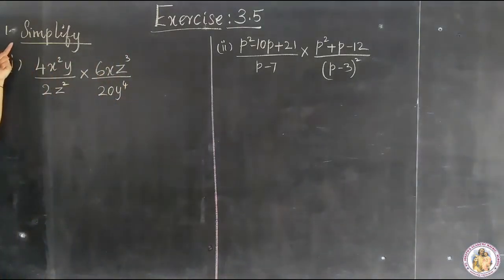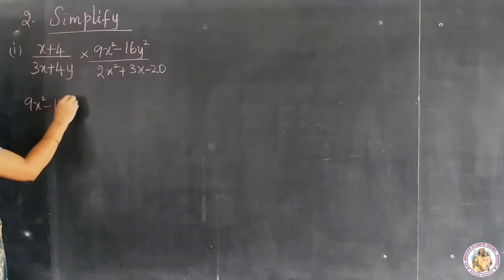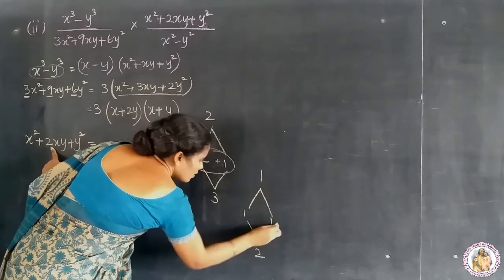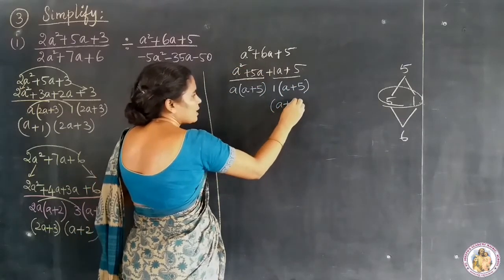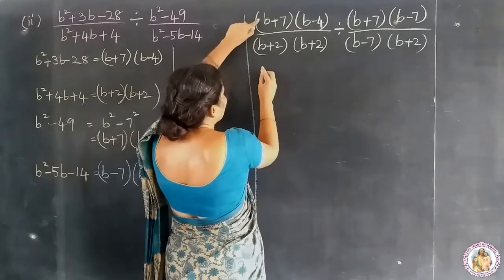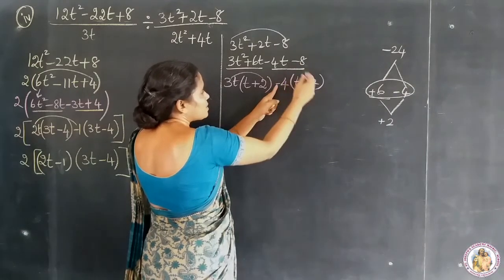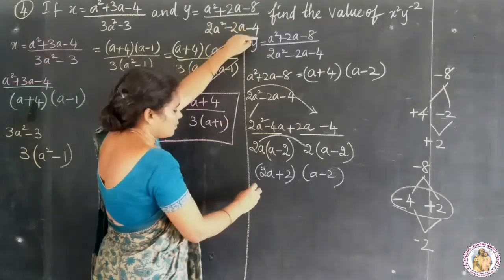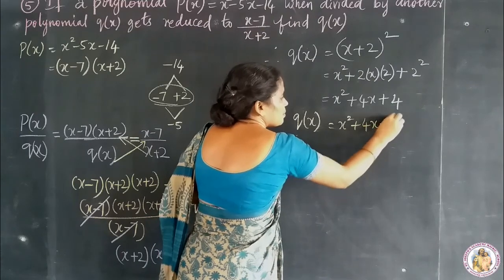MATHEMATICS STD 10 | ALGEBRA | CHAPTER - 3 | EXERCISE - 3.5